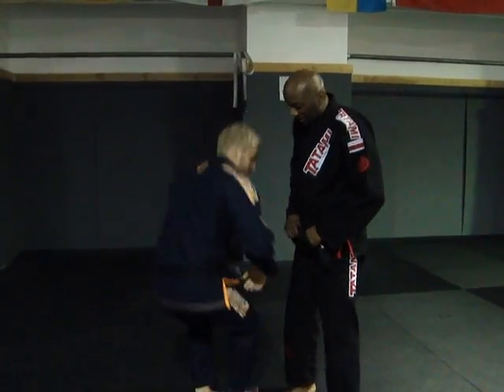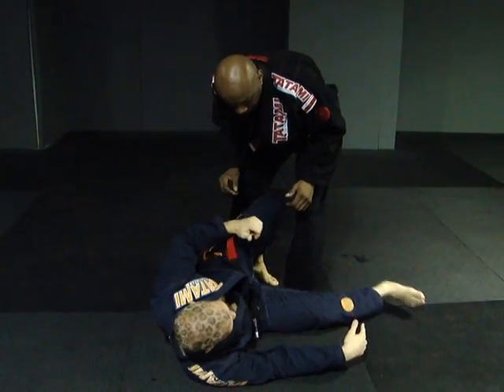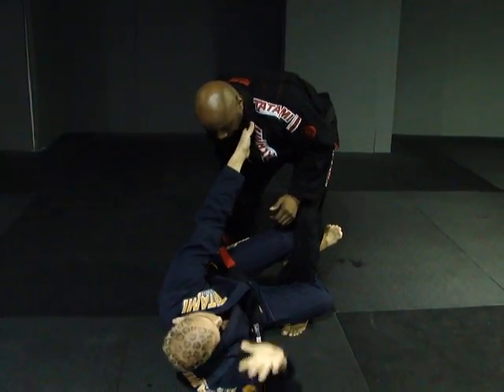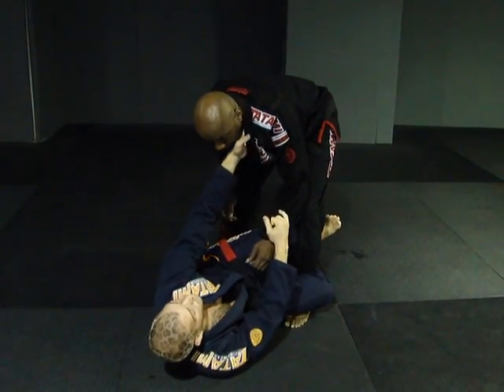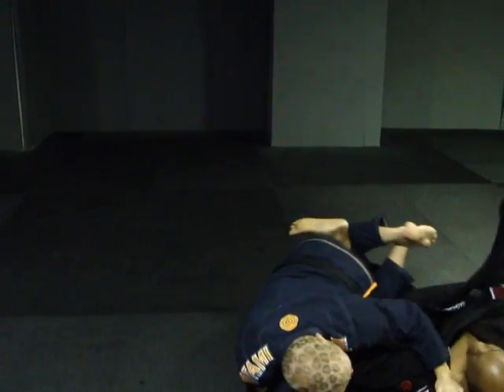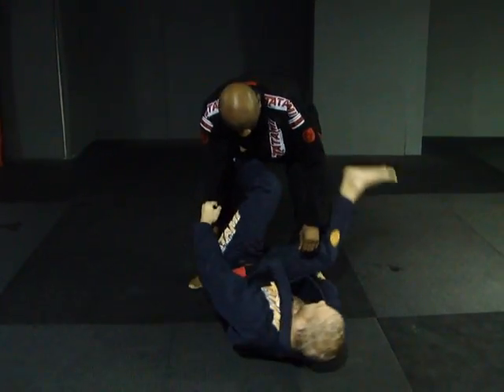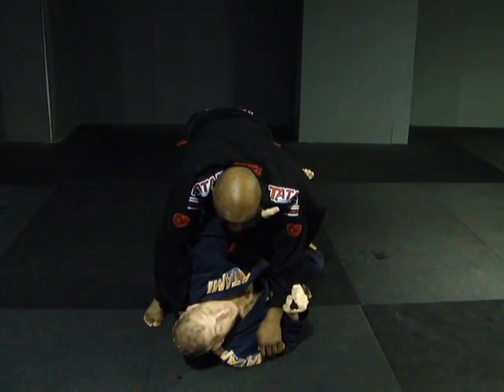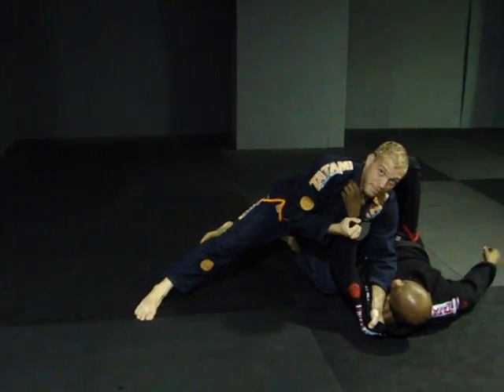CFS BJJ technique of the month - March 2013 - Prof Mike Fowler - 1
Here, in London at London fight factory HQ, whilst taking part in a Tatami fightwear photo shoot, sponsored athlete Mike Fowler , agreed to show us a couple of techniques. The first is his world famous unstoppable sweep.